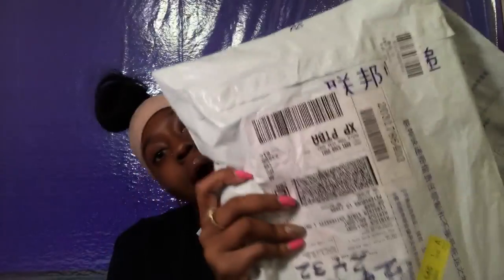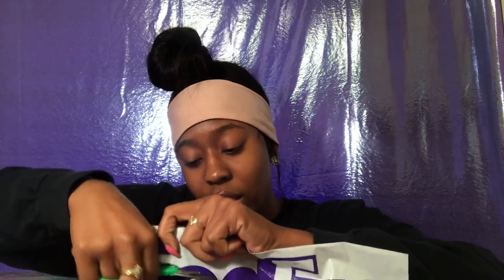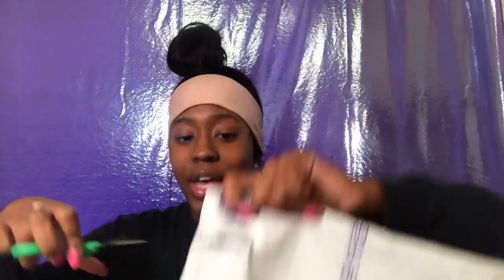ALIEXPRESS 3 Bundles + Lace Frontal | beautiful princess Hair & Hotlove Hair review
Hey everyone how’s it going ? Just wanted to make a quick unboxing video about the Hair I recently purchased.
Hair type: Brazilian body wave
12 inch 13x4 lace frontal
(3) 14 inch bundles

Link to bundles

Link to lace frontal

Be sure to follow me on all social media accounts